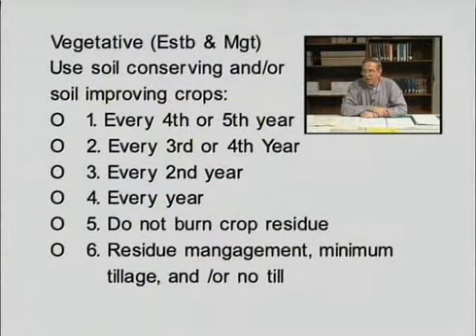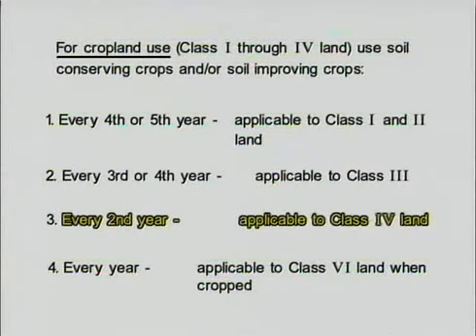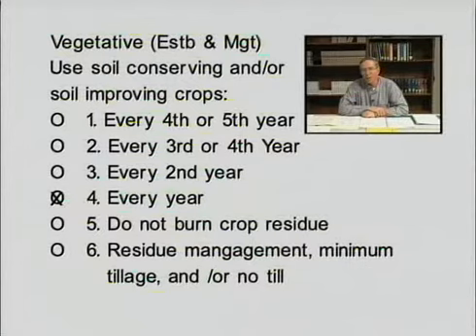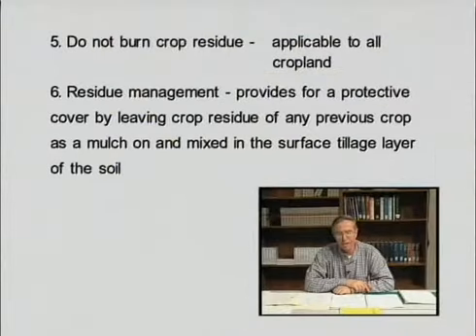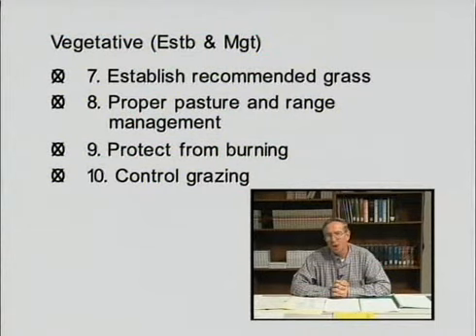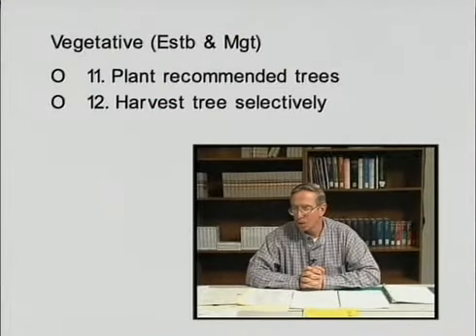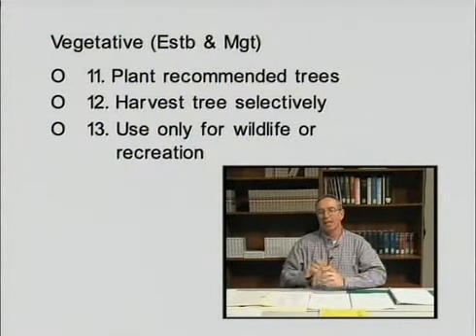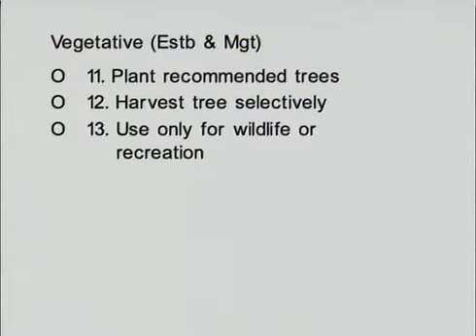AGPR201-03-10 Score Card pt. 2.divx